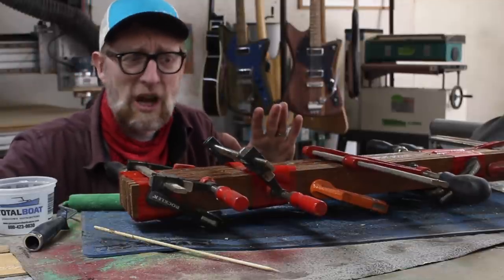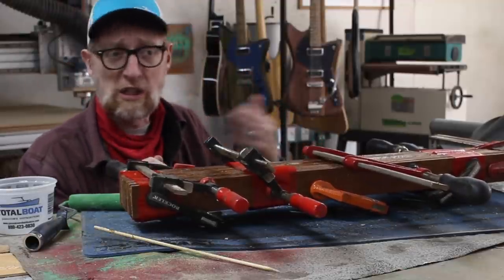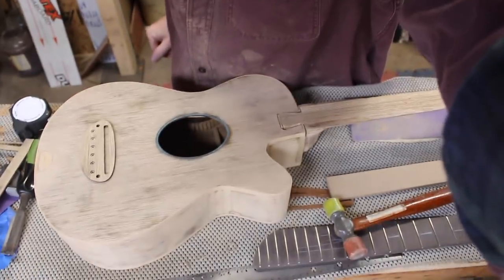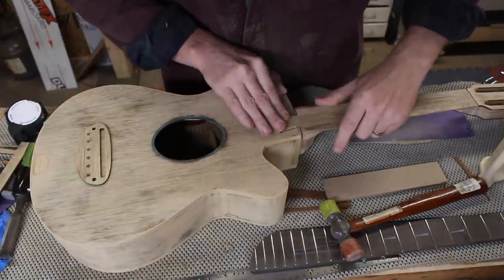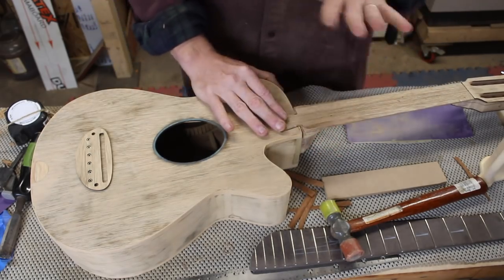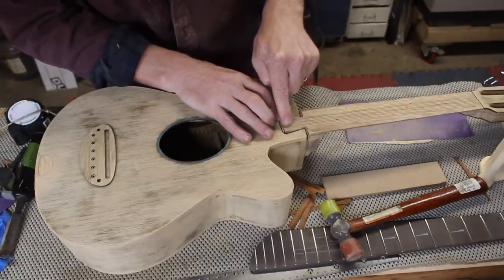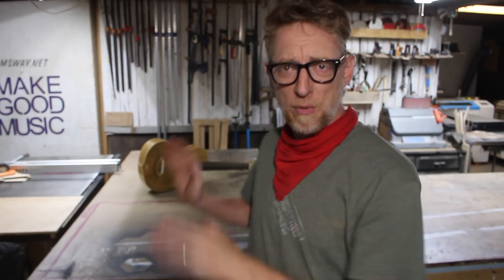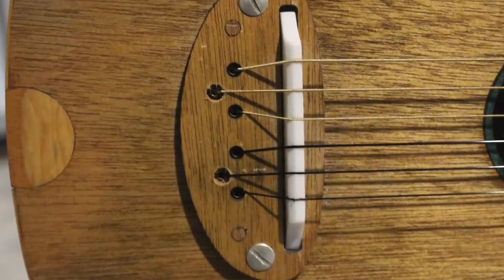Acoustic Parlor Guitar Made From Old Closet Doors - v2.0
(until 7/31/21)

be good,
Tim